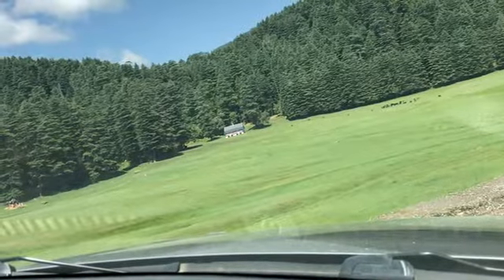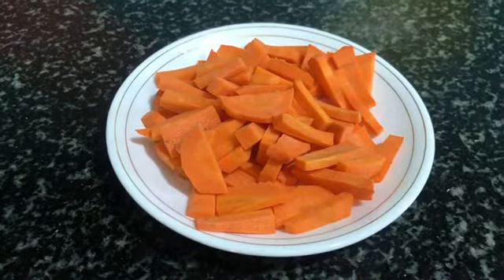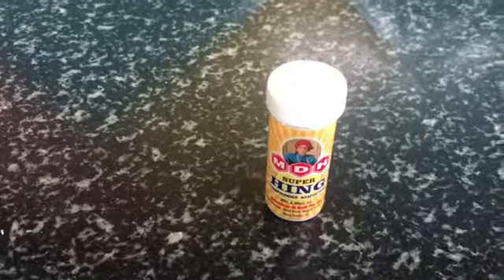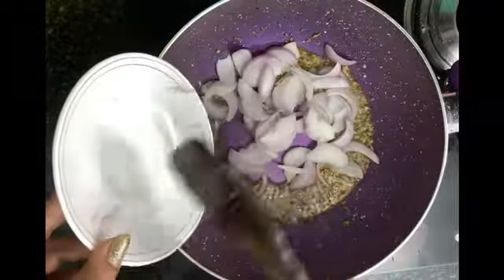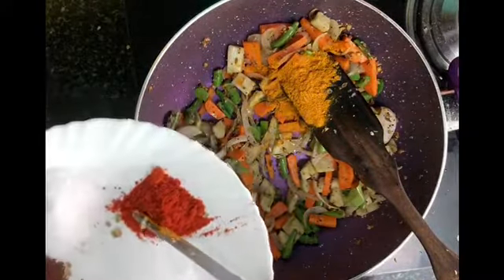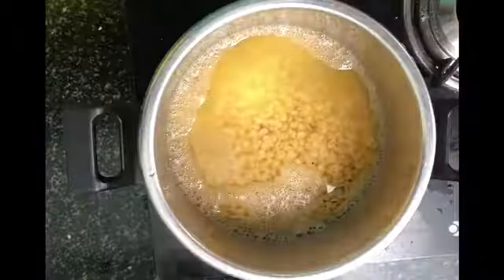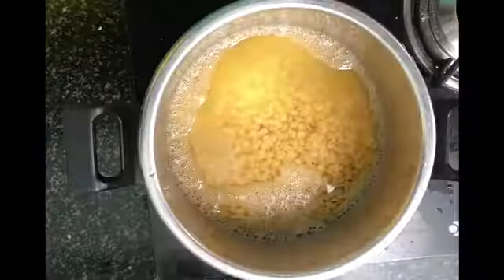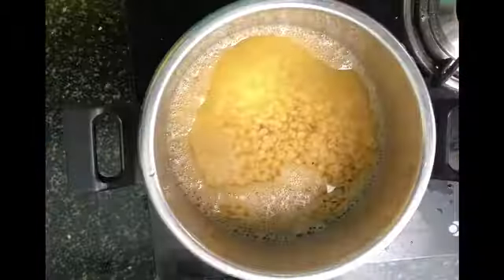Sambar | veg lentils | South Indian dish| yummy flavours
Ingredients :-
Arhar dal :- 1+1/2 small bowl
Onion :- 1 (thinly sliced)
Carrot :- 1 whole ( roughly chopped)
Franch beans :- 1 bowl  (roughly chopped)
Gheya (bottle guard):- 1 small
Ginger garlic :- 2 tsp ( chopped)
Fennel seeds:- 2tsp (soff)
Turmeric:- 1+1/2 tsp
Riee :- 2tsp
Red chilli powder:- 1tsp
Coriander seeds :- 2tsp (roughly pounded)
Salt :- according to taste
Sambar masala :- 2tsp
Tamarind:- 10-20 gms
Jaggery :- 10-15gms
Red chillies whole :- 2
Curry leaves
Hing :- 2-3 pinch